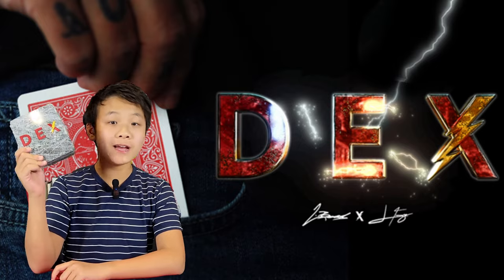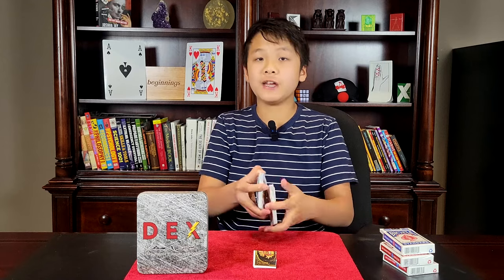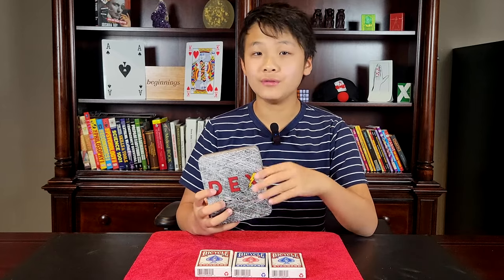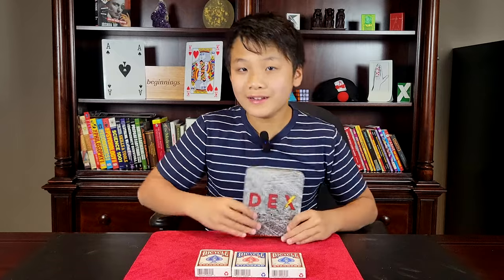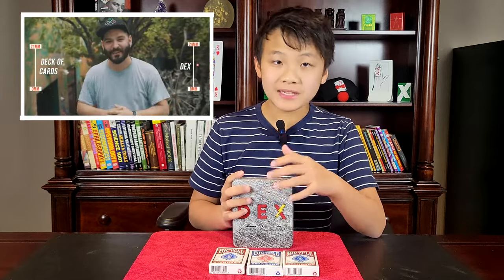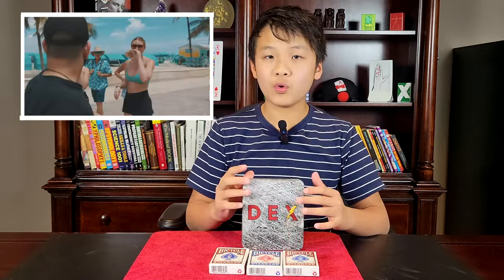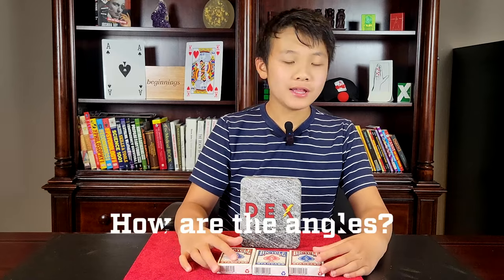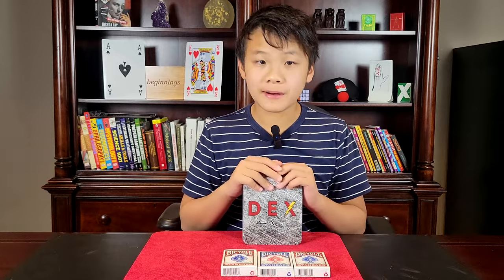DEX by Lloyd Barnes & Javier Fuenmayor - Magic Review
Review copy of DEX by Lloyd Barnes & Javier Fuenmayor provided by murphysmagic.com.

In this honest, unbiased, full magic review of Dex by Lloyd Barnes and Javier Fuenmayor, I explore everything you need to know about the most lightning fast, thin, single pocket, 52 card index. It will allow you to retrieve any named card in less than five seconds! It is one of the most anticipated releases of 2023, and rightly so! It is incredible, and will allow you to do a multitude of tricks, including ungimmicked invisible deck, acaan, ambitious card trick on steroids, named card to impossible location, and much more! It is easy to use, and incredibly fooling to your audience. This is heckler proof, and brilliant. This is a full Dex magic review

This effect is bulletproof, and allows you to be fully present with your audience while retrieving the card. @LloydB @magicianjavier .